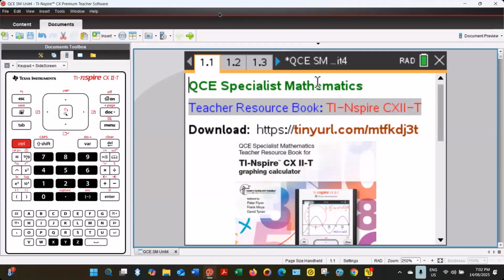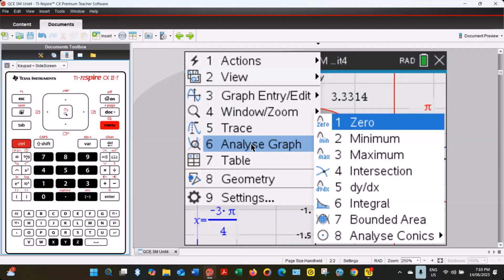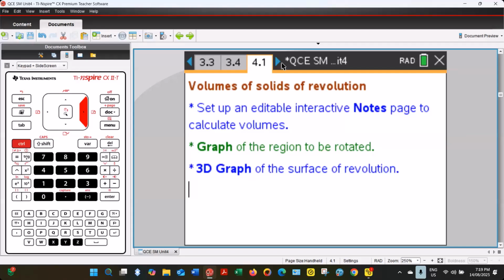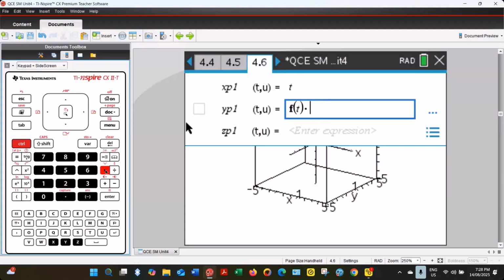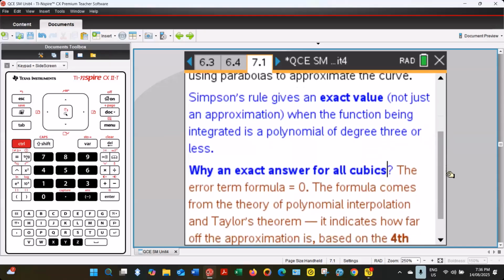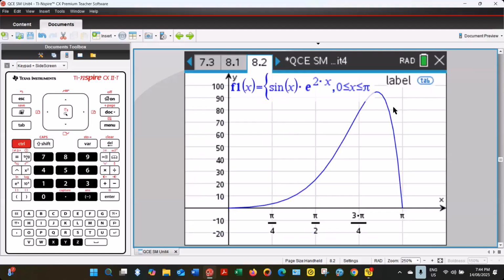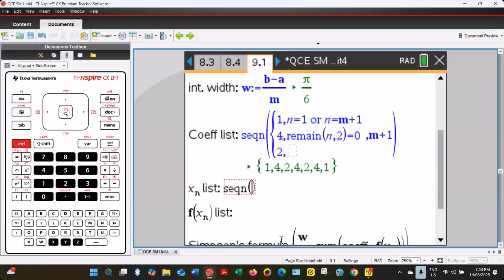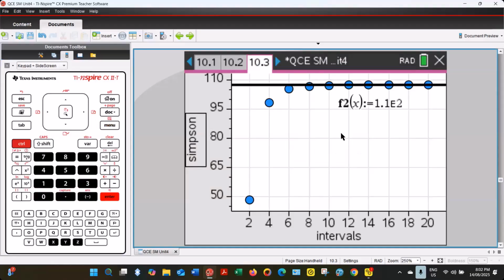QCE Specialist Mathematics - Applications of Integral Calculus Unit 4 Topic 2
This webinar examines Specialist Mathematics Unit 4 Topic 2 (Applications of Integral Calculus).
Examples demonstrated will include:
Determining the area of a region between curves defined with respect to x or y
Calculating volumes of solids of revolution about the x-axis
Constructing graphs associated with solids of revolution
Calculating the volume of a solid of revolution about the y-axis
Applying Simpson's rule to a definite integral
Exploring Simpsons rule for the effect of interval size
Working with exponential random variables

Download the complete resource book for the activities covered in this video